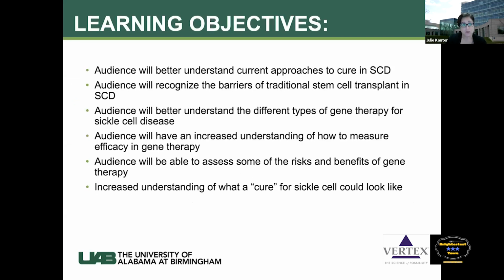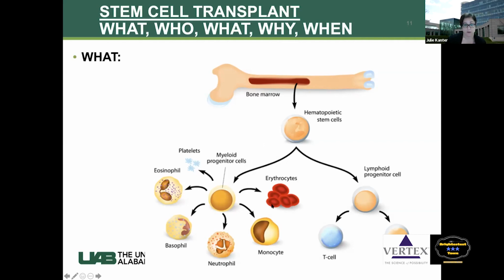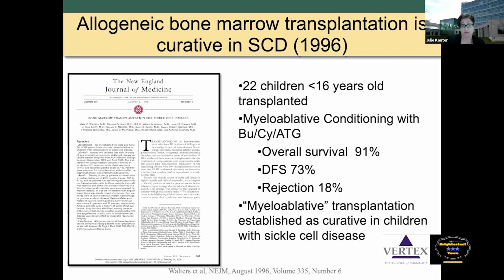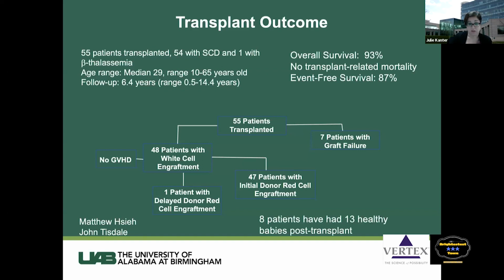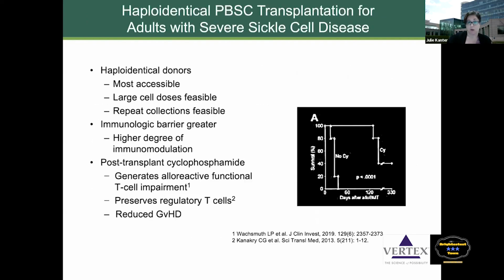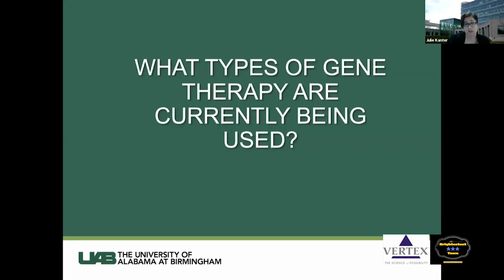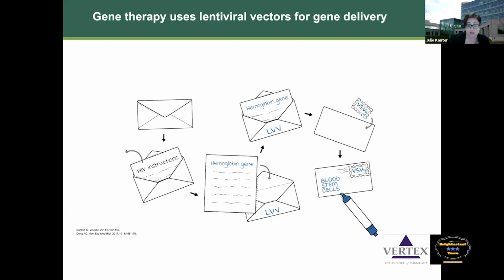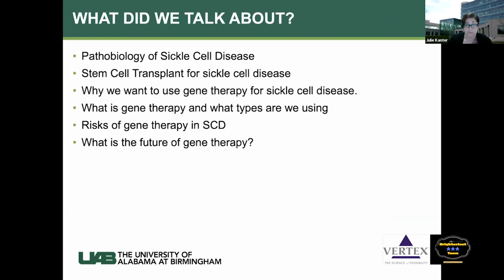Squeeze D Sickle Event 2022 - Part 3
Vertex Pharmaceuticals  & Brightest Town
CRC Employment & Entrepreneurial Services
Global Blood Therapeutic   & Be The Match
Alaafia Palatium Sponsor, CRC Employment and Entrepreneurial Services, Inc is sponsoring 25 Sickle Cell families in the Wisconsin area with a Business Start-up or Relaunch Capital.
Criteria
The Applicant must be living with Sickle Cell.
Or
A Sickle Cell Caregiver or Siblings.
Or
Have completed a Sickle Cell Transplant.
The Applicant must live in Wisconsin.
Digital Media Training is Free and Virtual.
Sign up Gift Card – $25
Required Hours Weekly – 20 hours.
Three Month Paid Internet For Participants.
A laptop or Tablet Device will be provided for Participants.
Training Duration – 10 Weeks.
For Sickle Cell Families in the United States.
Sickle cell disease negatively affects job functioning, and 90% of Sickle Cell patients cannot retain their jobs. Continuous crises and pain can limit employment options and interfere with job retention. (Quote from ASH Publication).
Alaafia has created a Digital Career Training project for Sickle Cell Families. This project is tailored to assist not only individuals living with sickle cell but to the families of those living with sickle cell.
Alaafia plans to utilize this project to provide digital career training through a series of training videos and experts. This training program is designed to provide individuals living with sickle cell a pathway to gain and/or maintain their independence.
AAFRC will be providing virtual digital training classes for ages 15 years and up for Sickle Cell Families in the areas of:
Video Editing
Website Design and Development
IT Training
Graphic Design
Social Media Management
Content Creation and Management
Writing
Blogging/Vlogging
Copy Editing
Proposal and Resuming Writing
Digital Media Marketing
Public Relations
Project Management
Virtual Customer Service
Customer Service
Personal Healthcare
Alaafia is a Registered 501(c)(3).
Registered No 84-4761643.